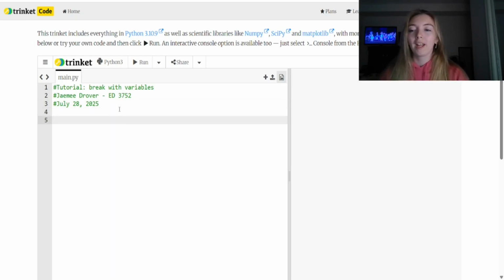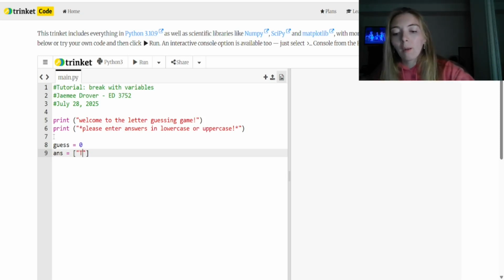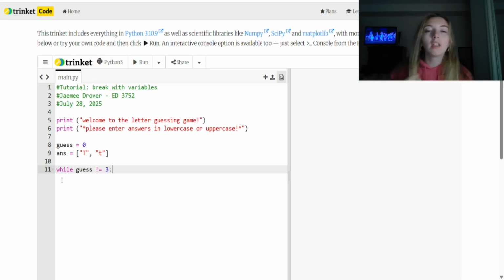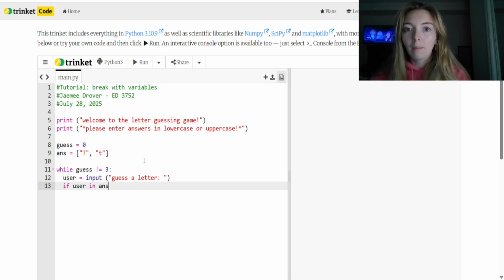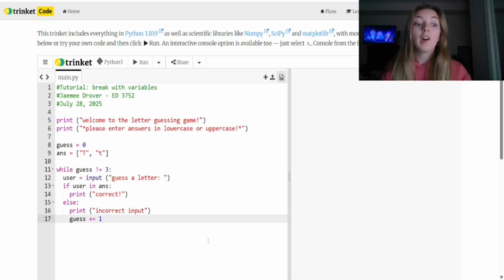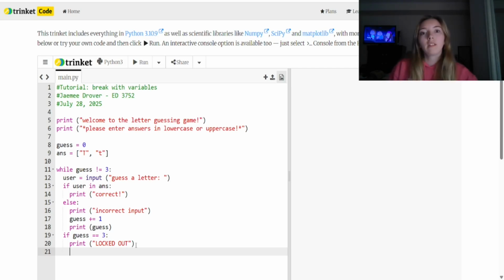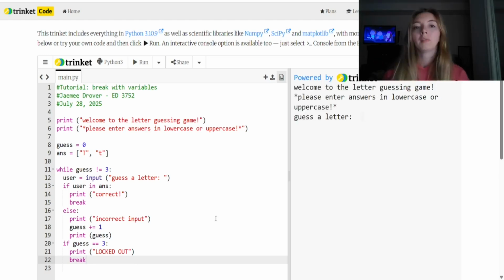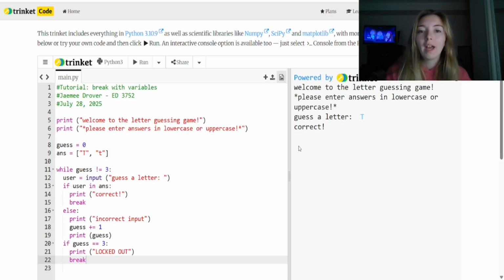Python3 Tutorial Series Part 5 - break and inccoperation